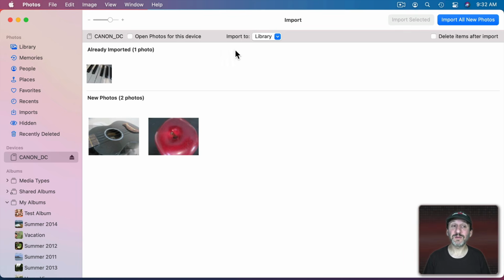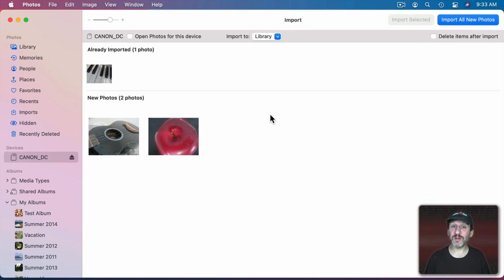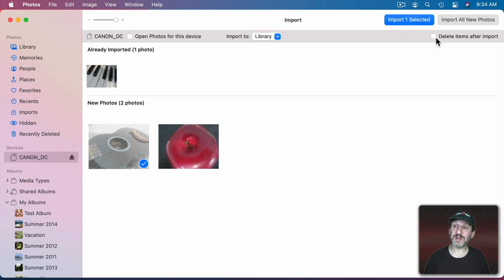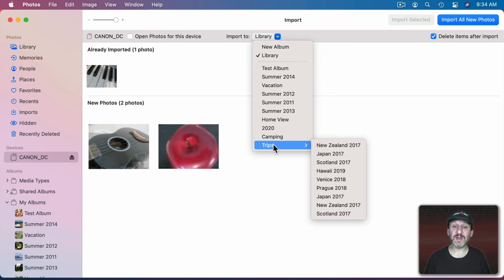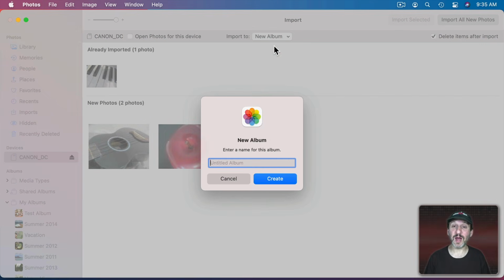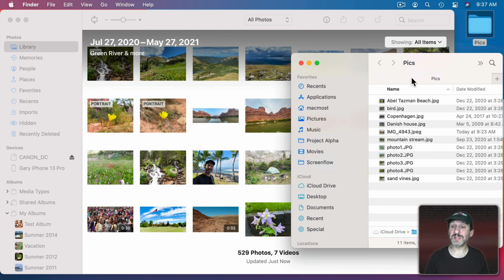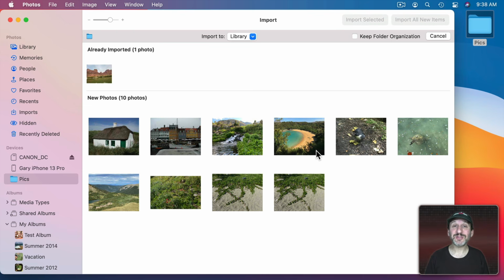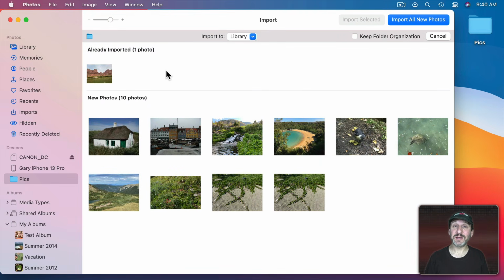The Surprisingly Robust Photos Import Feature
When you import photos from a camera or card into the Mac Photos app, you can choose to skip duplicates and place photos directly into an album. But you can also use this powerful feature when just importing files as well.